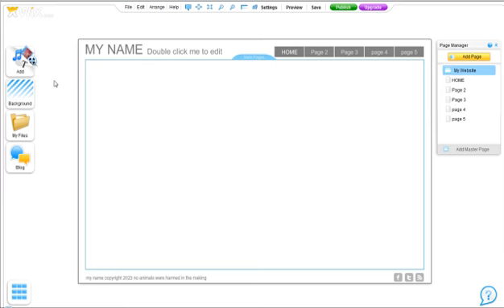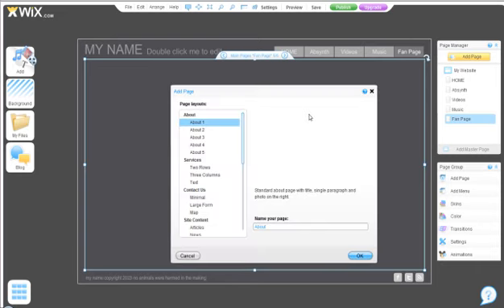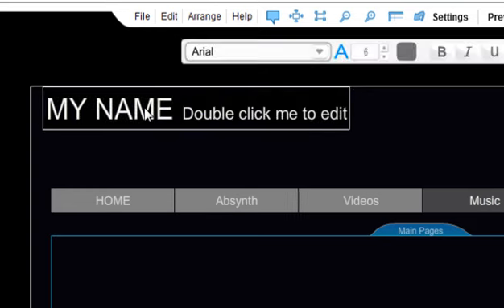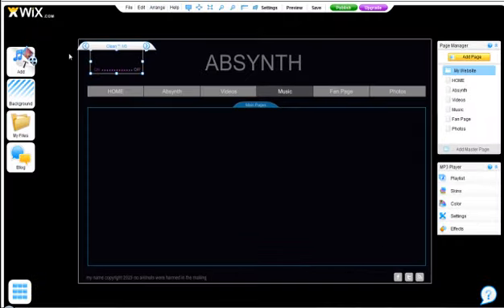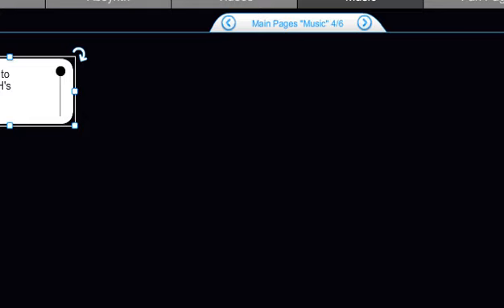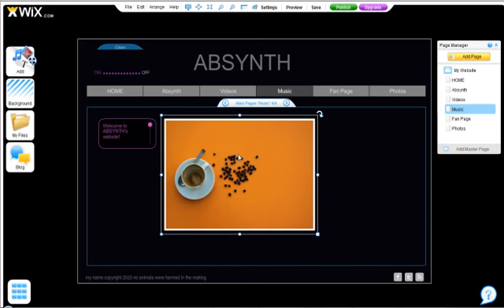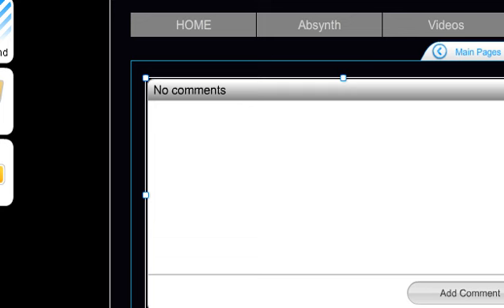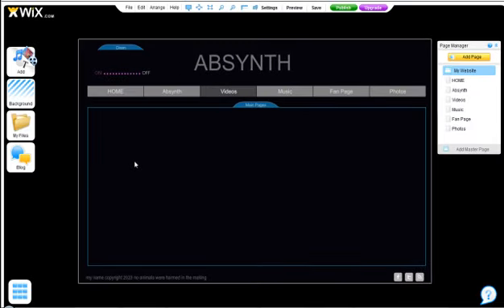Tutorial on Wix.com Basics